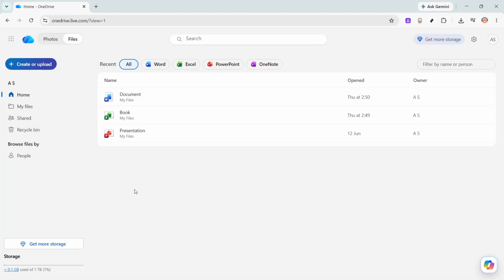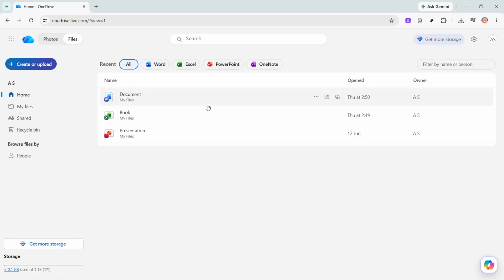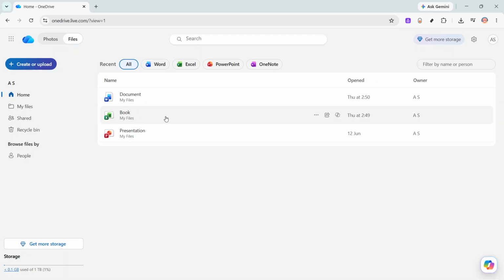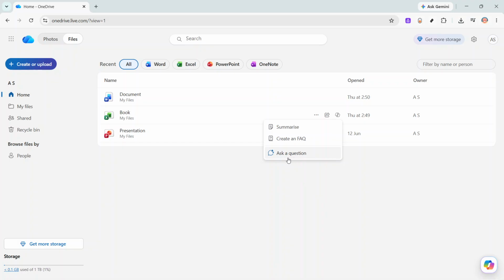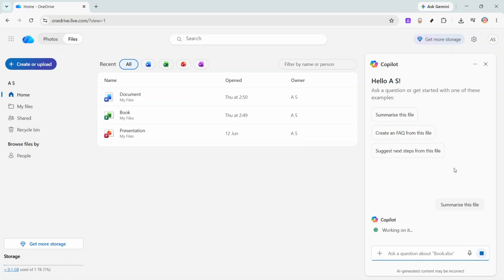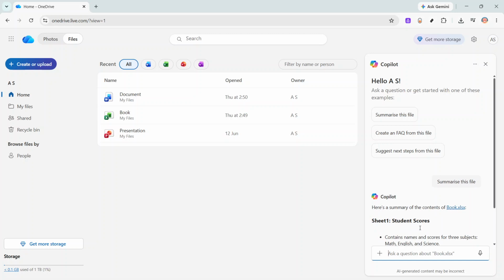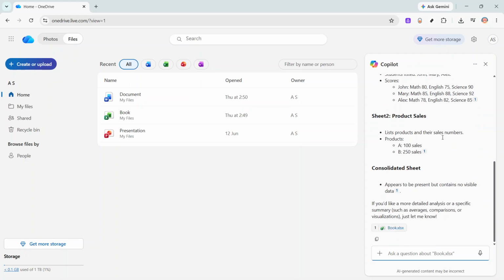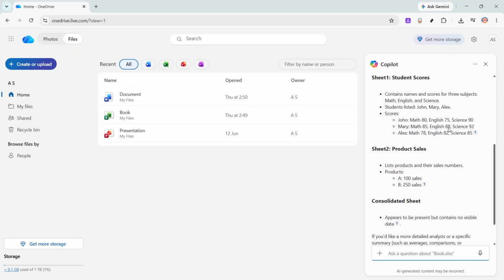How to Use OneDrive Home with Copilot Features (2026) | Step-by-Step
Learn how to use OneDrive home with Copilot features in this updated, step-by-step walkthrough. We cover how to access the OneDrive home dashboard, activate Copilot AI tools, and use them to summarize, organize, and find files faster. This method reflects the latest interface updates so you are not following outdated steps. Whether you are using OneDrive for personal storage or business workflows, Copilot makes it significantly more powerful. By the end of this video, you will know exactly how to navigate OneDrive home and get real value from every Copilot feature available. Watch the full tutorial and try it yourself today.